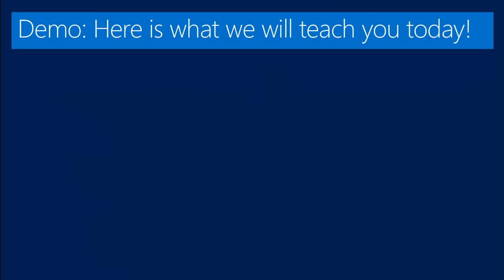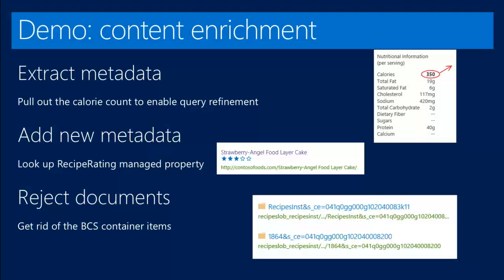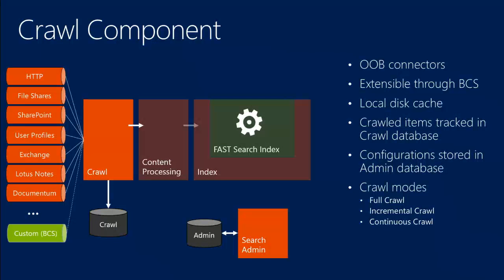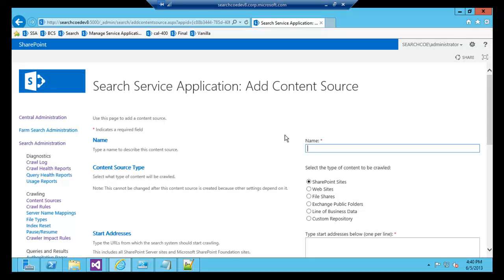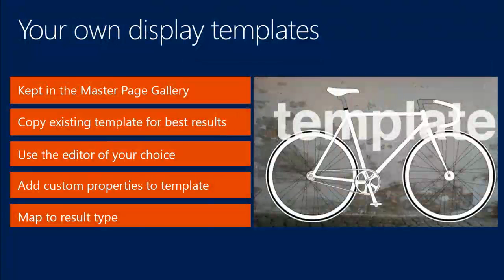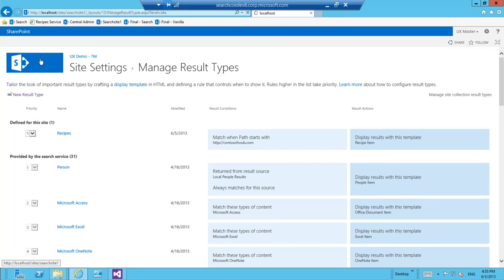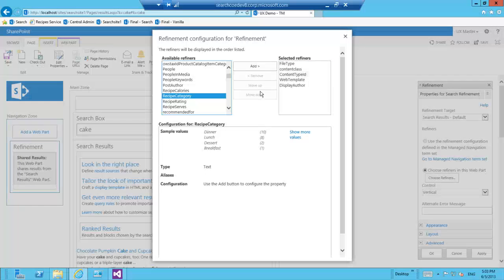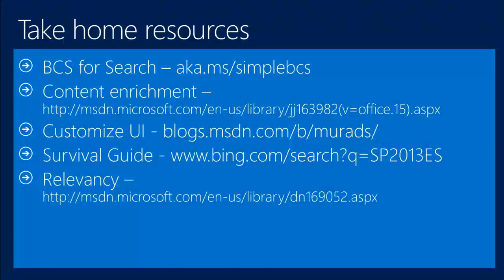TechEd North America 2013 Step by Step Search Development in Microsoft SharePoint 2013